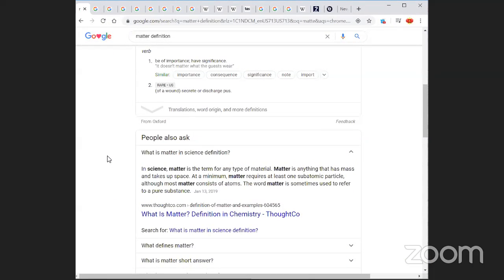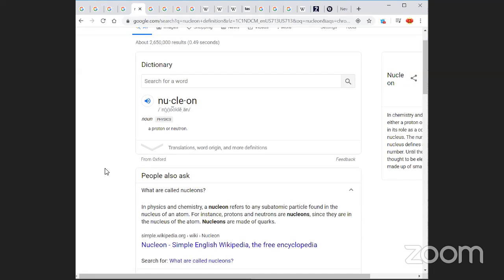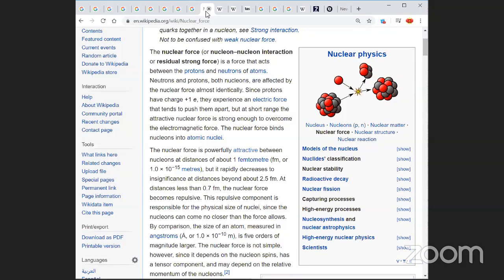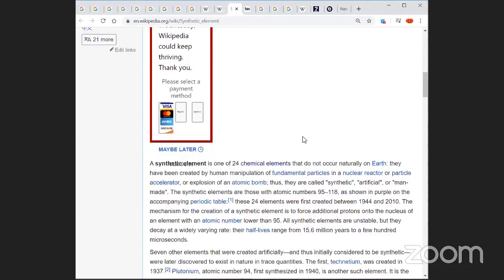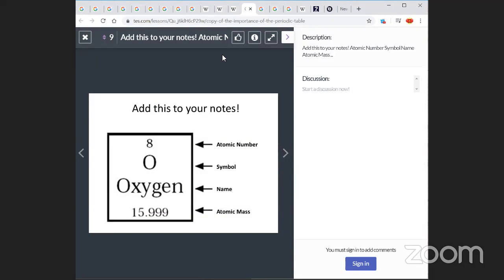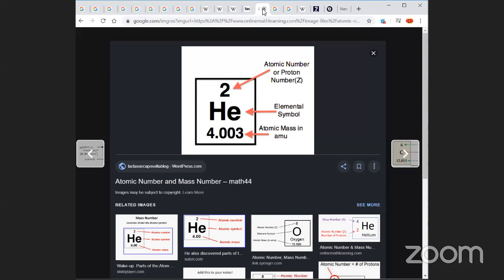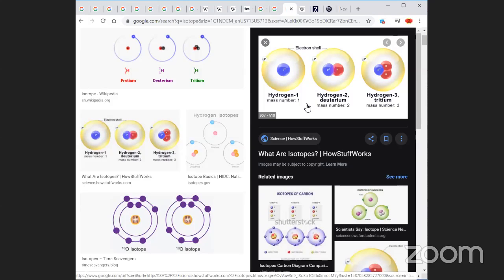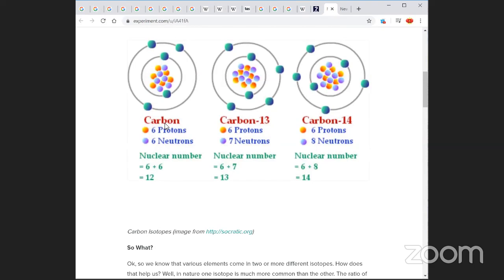[Chemical Elements] Chem 101